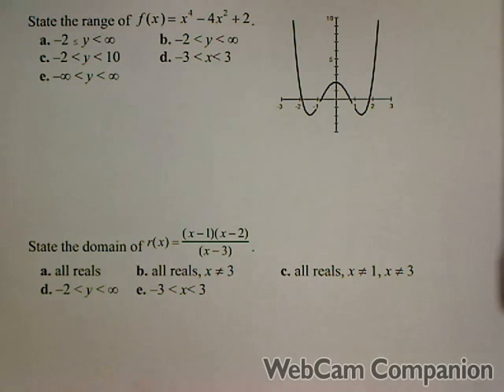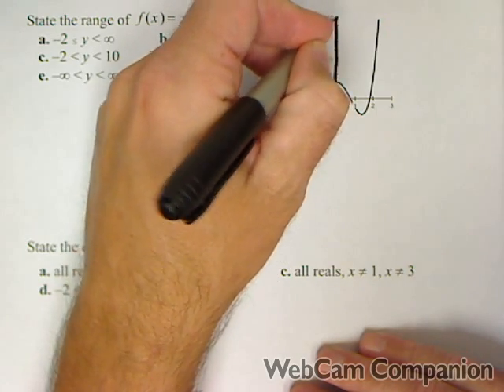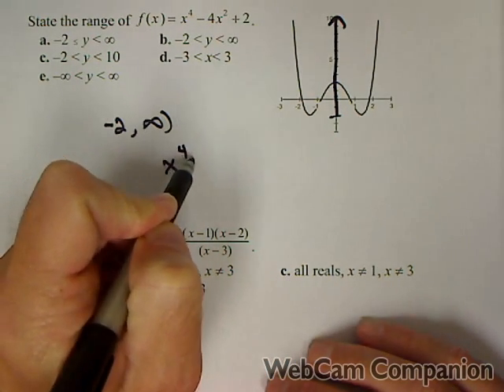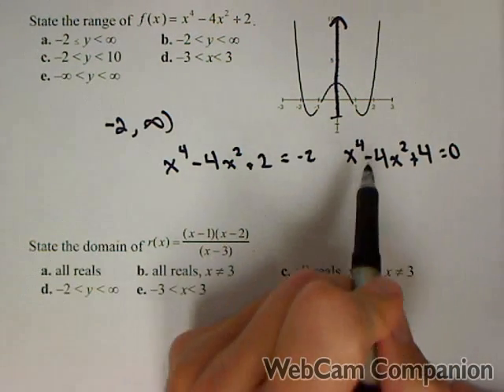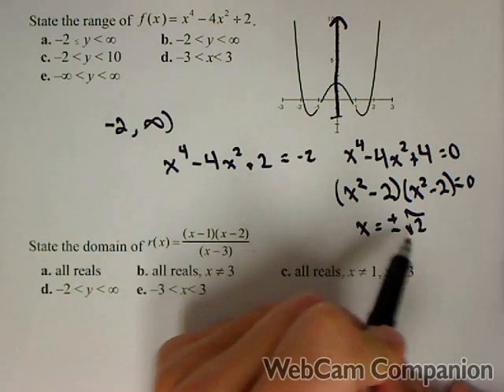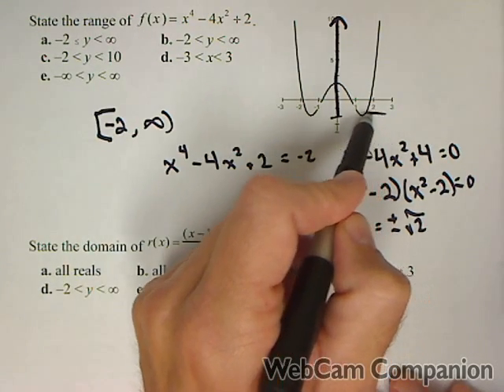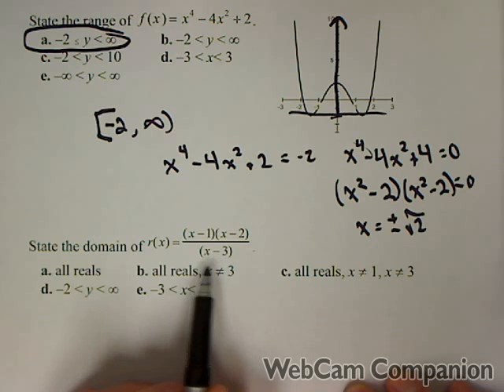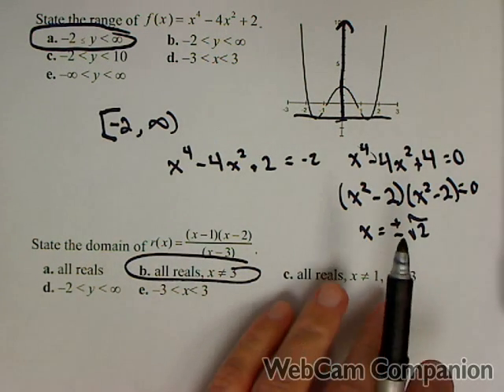MAT150 Review - Domain and Range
In this video we find the range given a graph and the domain of a rational function.